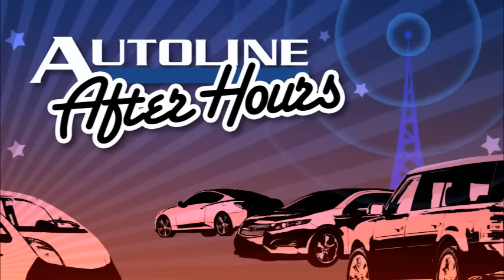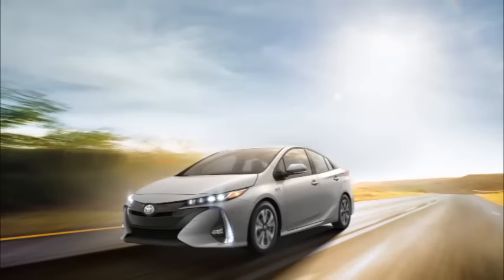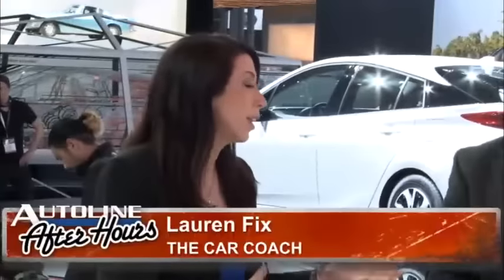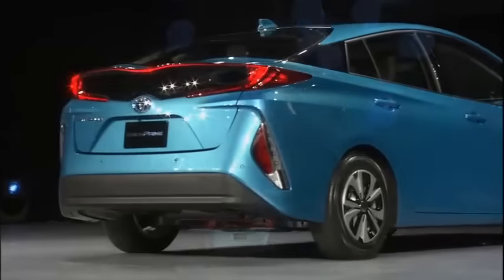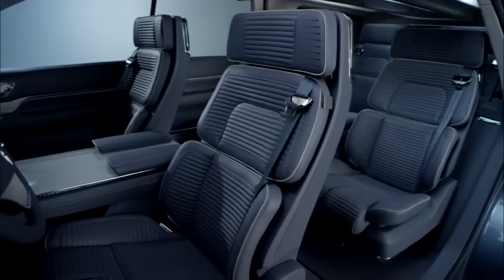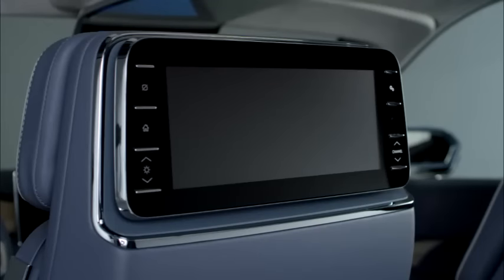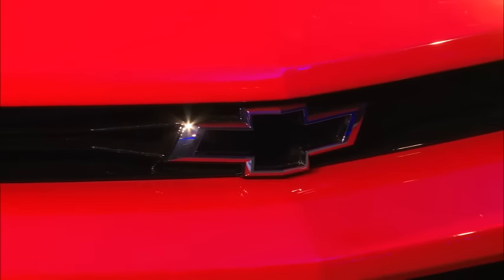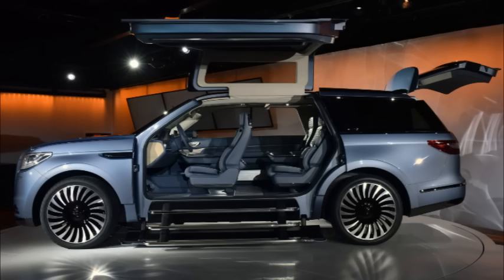2 Hosts, 4 Guests, & 1 Big Apple - Autoline After Hours 325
UP FOR DISCUSSION:
- The New York Auto Show’s Hits & Misses including:
- The Lincoln Navigator 3-step!
- A Prius Finally Ready for Prime Time?
- Face Lifts for Acura & Buick…and much more.

SPECIAL EAST COAST PANEL: Lauren Fix, The Car Coach; Dan Gray, Autobytel; Tim Stevens, CNET; Mike Spinelli, The Drive

Join hosts John McElroy of Autoline.tv and Gary Vasilash from Automotive Design & Production for AAH at the Toyota LIVE Stage in New York's Javits Center.